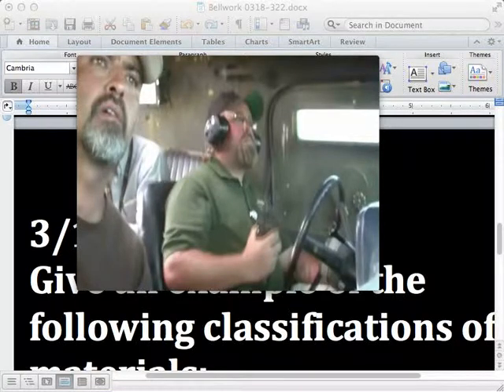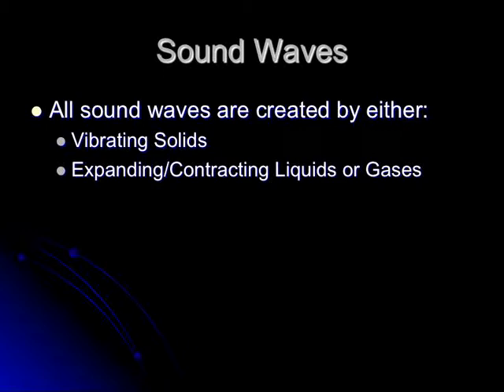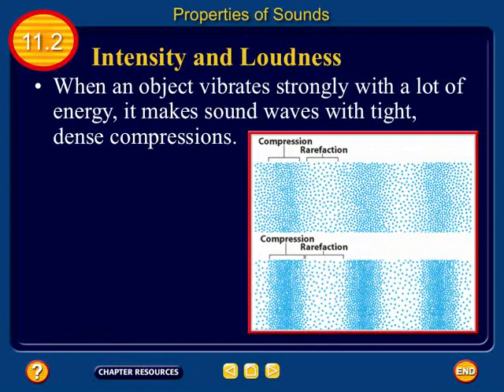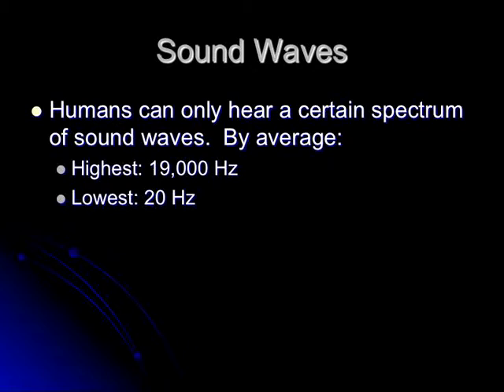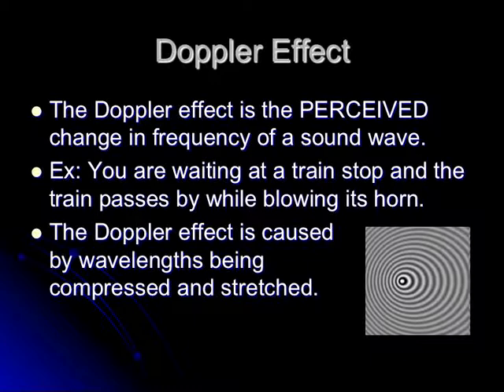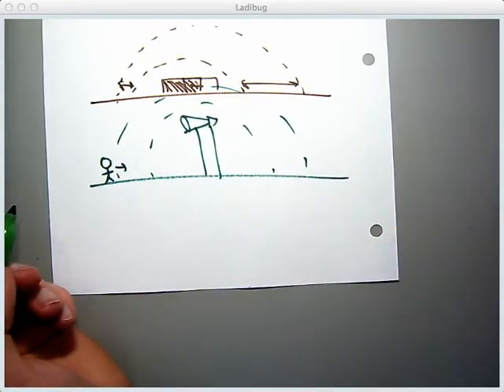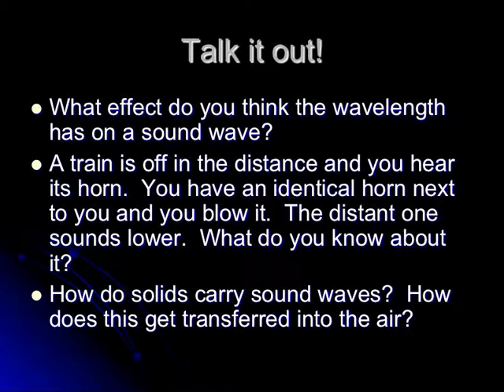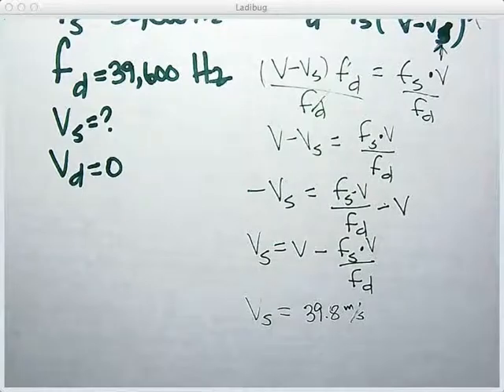Frequency, Amplitude and Doppler Effect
Physics Chapter 15.1